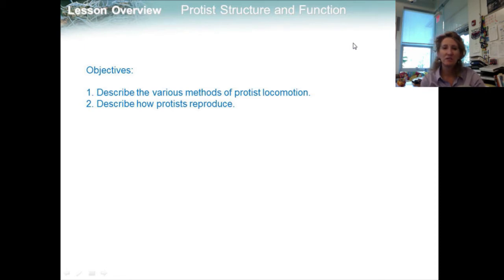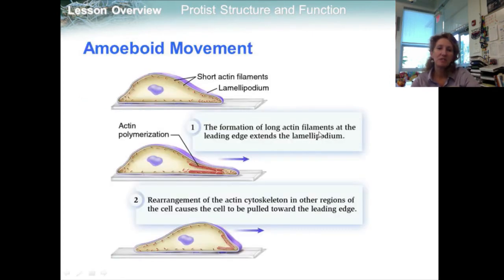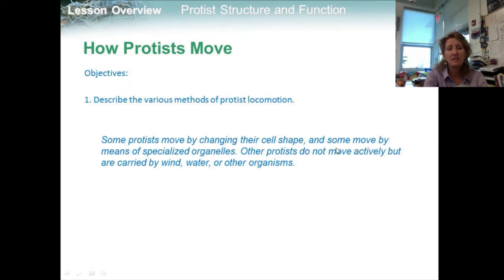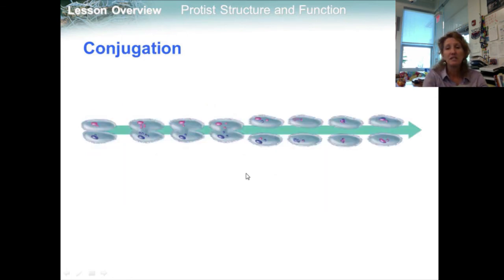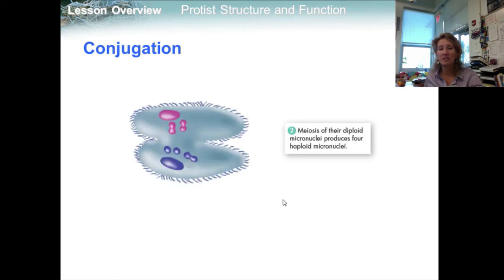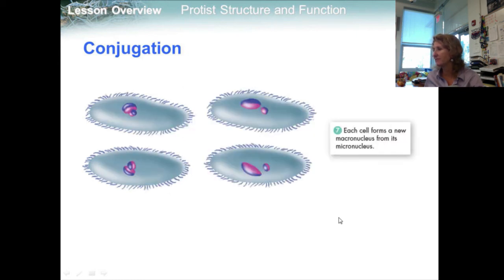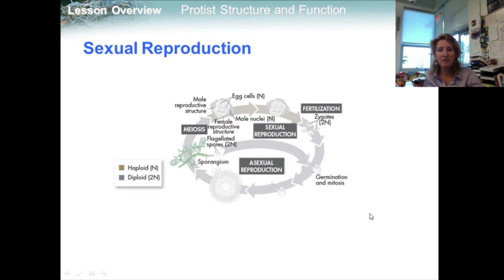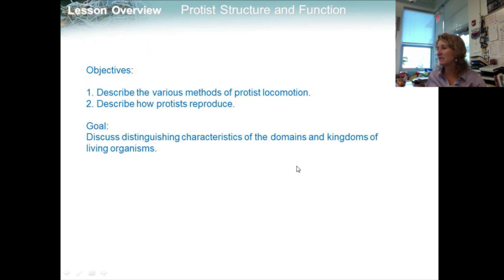21.3 FAU High Bio